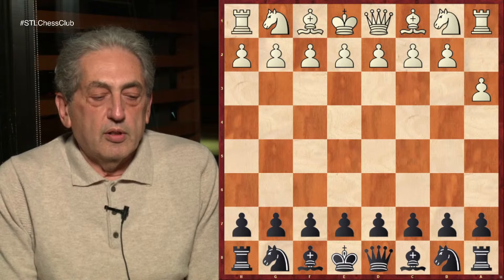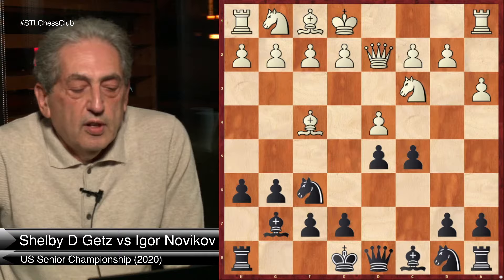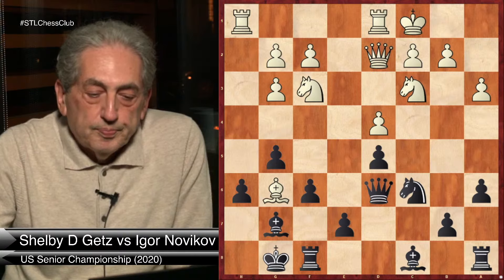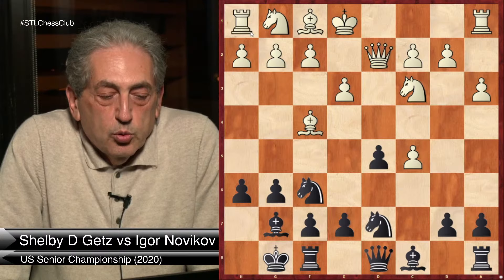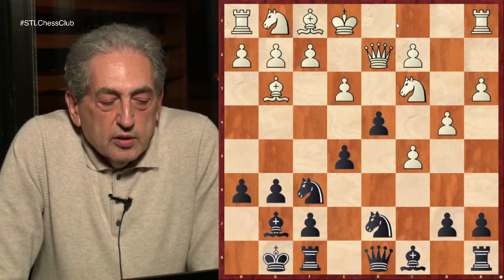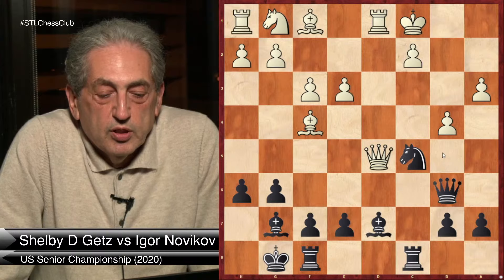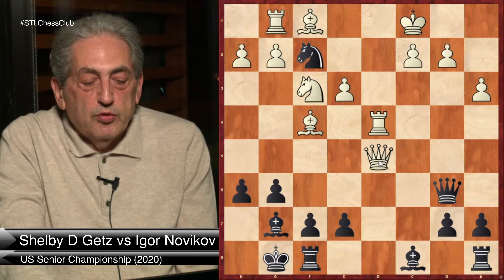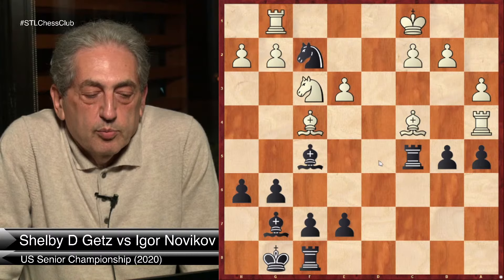Opening Prep Before the Game | Prepare Like A Pro - GM Igor Novikov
Grandmaster Igor Novikov teaches a chess class on opening preparation., using his game against Shelby Getz from the online 2020 U.S. Senior Championship.

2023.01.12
Shelby D Getz vs Igor Novikov, US Senior Championship (2020): A00 Anderssen's opening